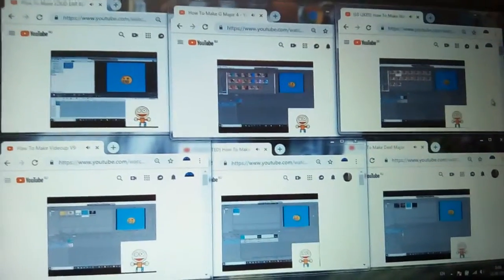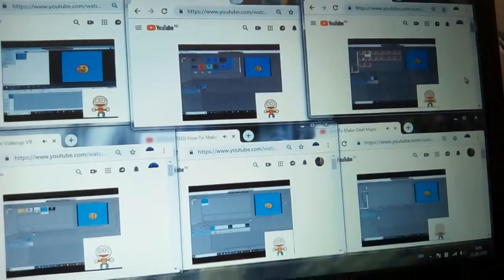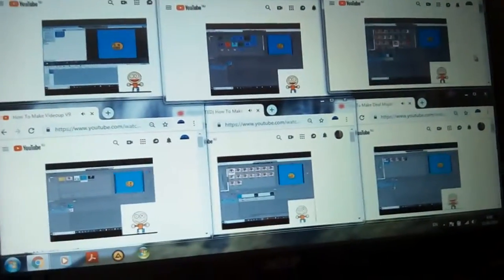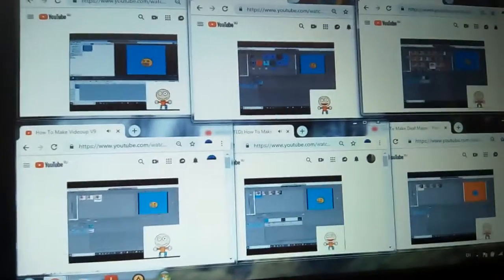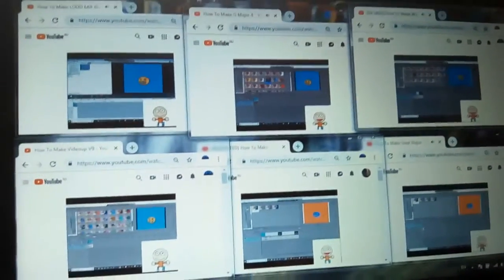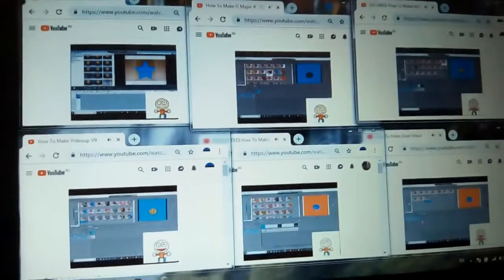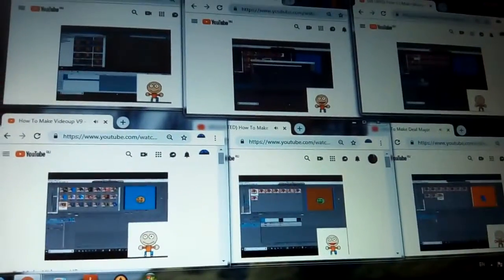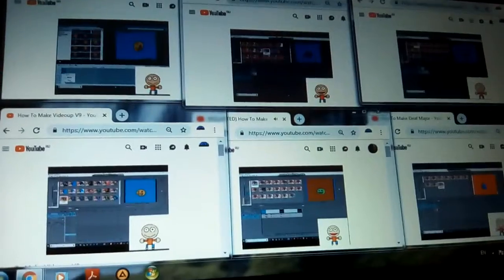Createur08 Makes Effects Sixparison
I do this on windows 7